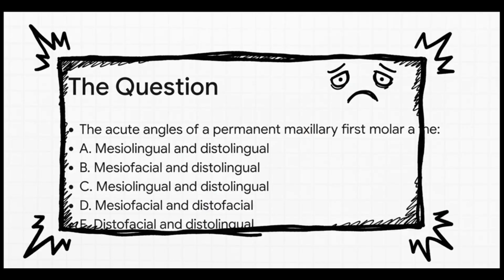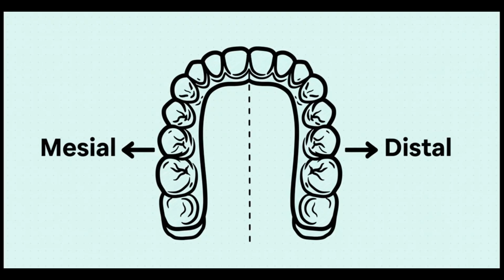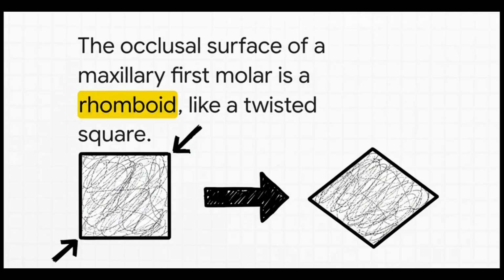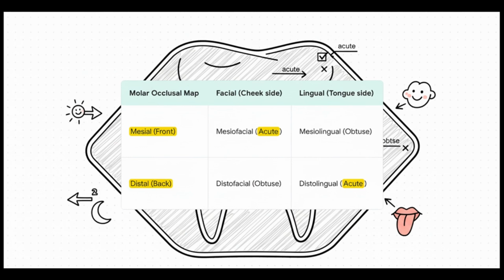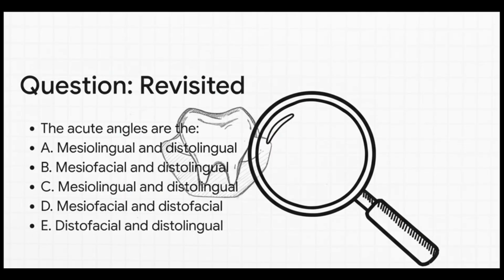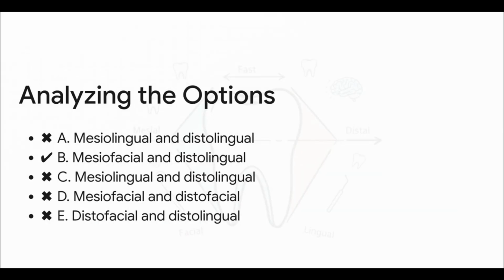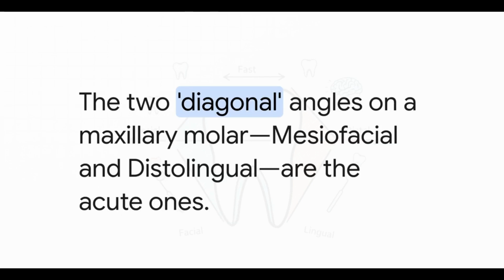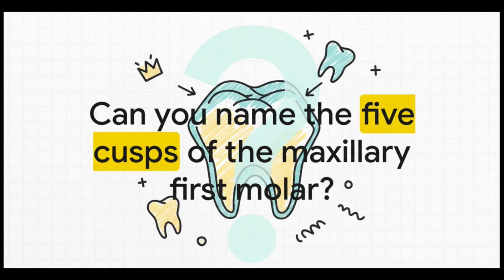Maxillary molar angles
This lesson described angles of the occlusal surface of the Maxillary molars.